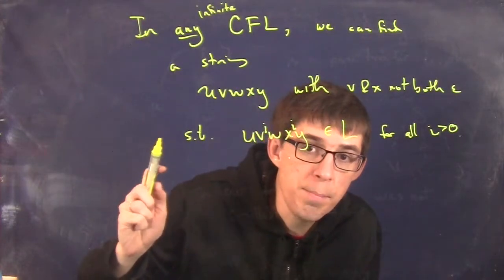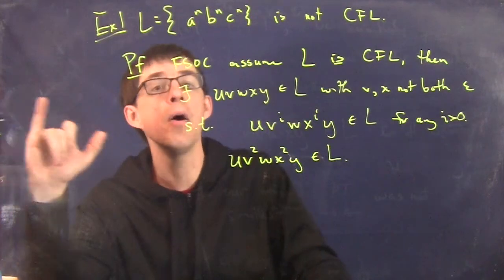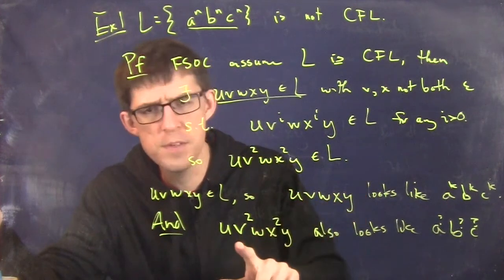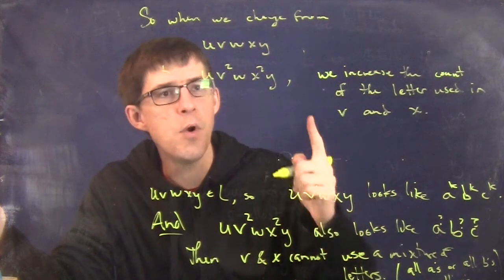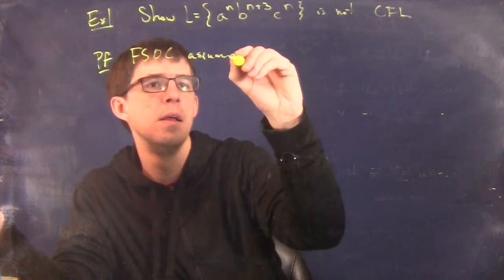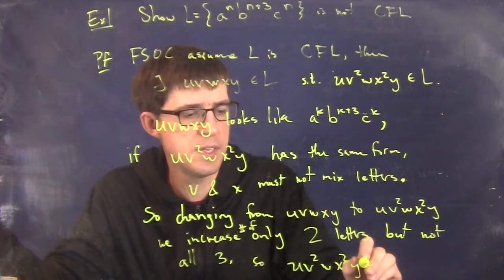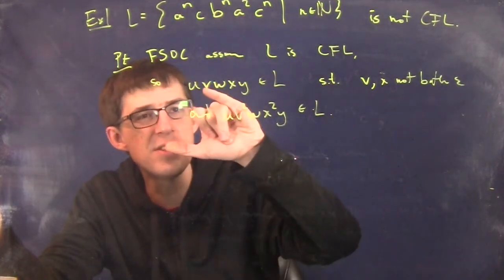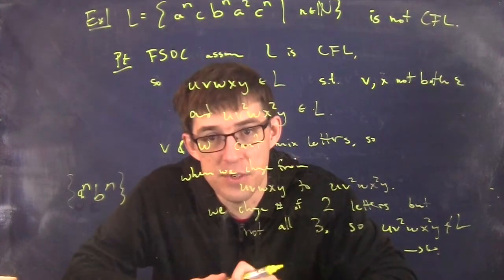Theory of Computation: Non-Context Free Languages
This video is for my Spring 2020 section of MA 342, for the class meeting on Wednesday April 1. Visit the class website for homework as usual!